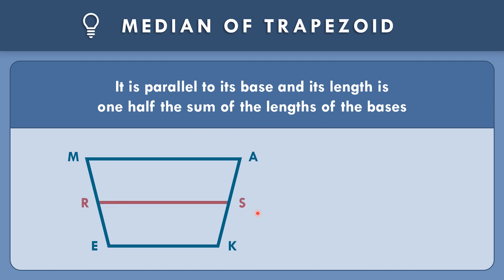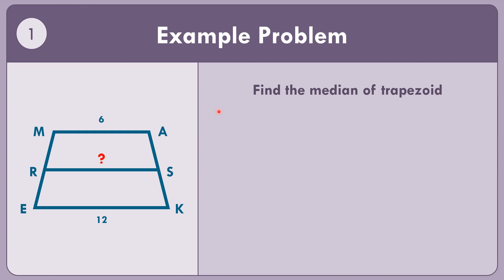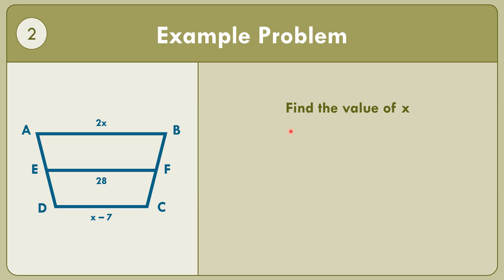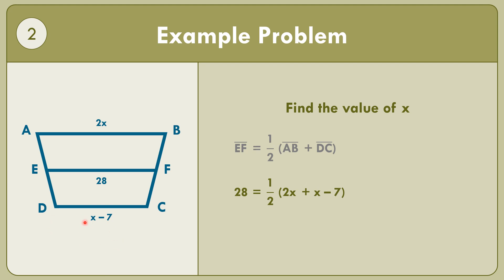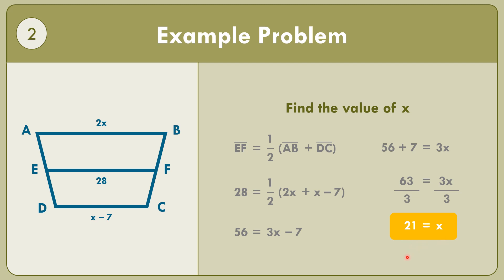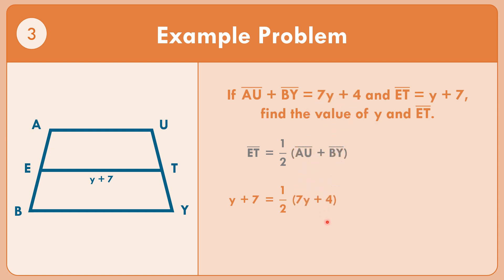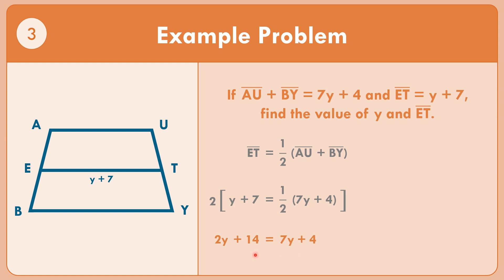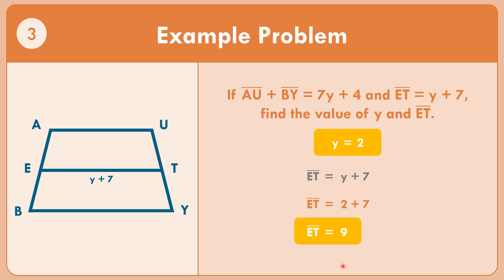(06) Median of Trapezoid | GRADE9 Q3